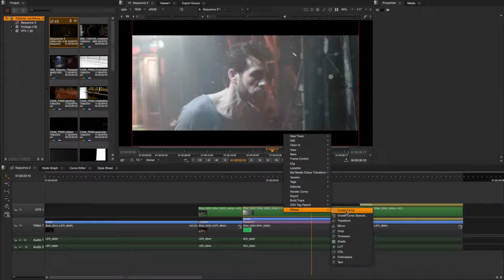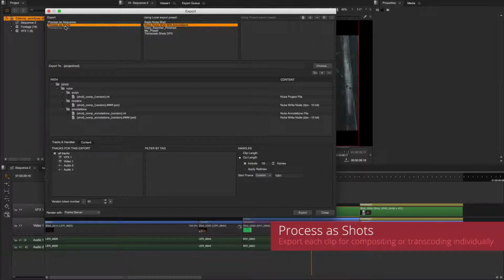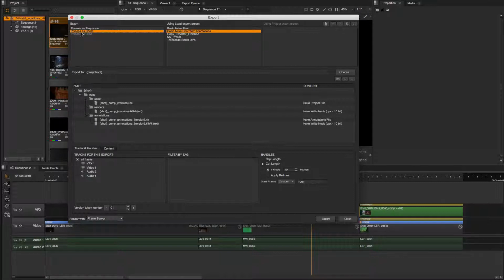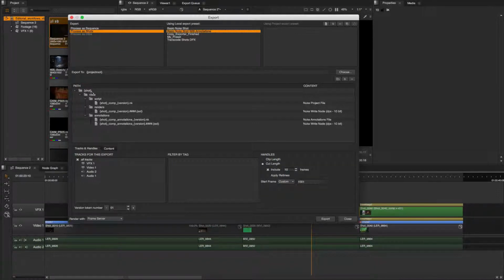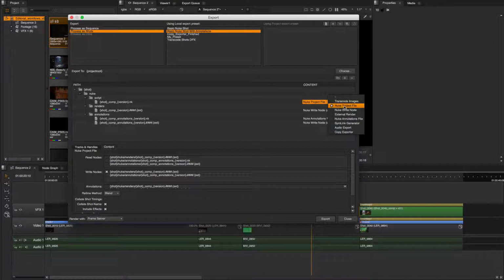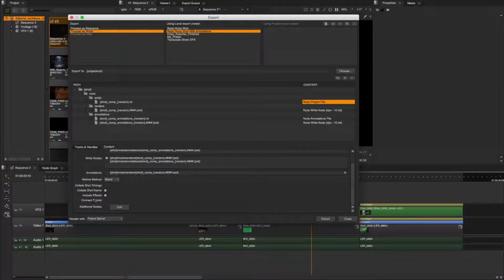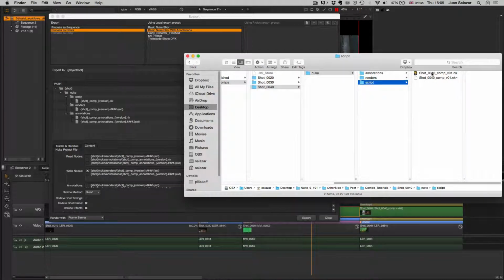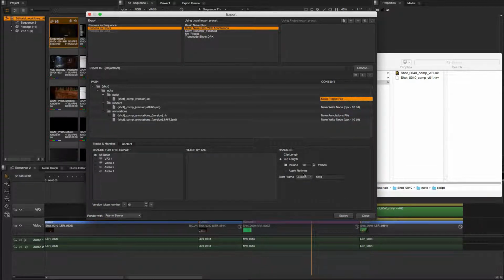Export Structure in NUKE STUDIO